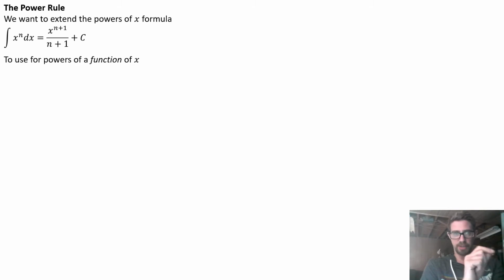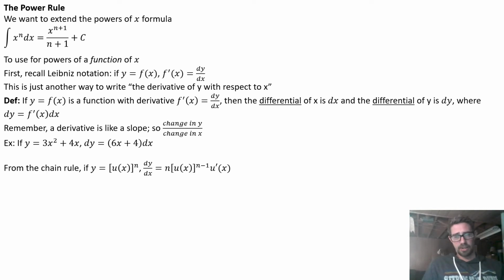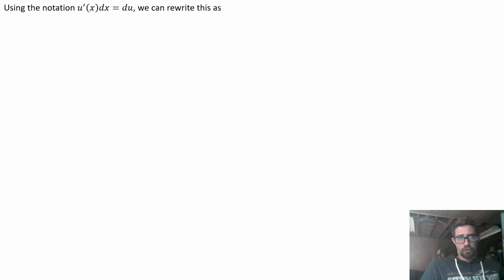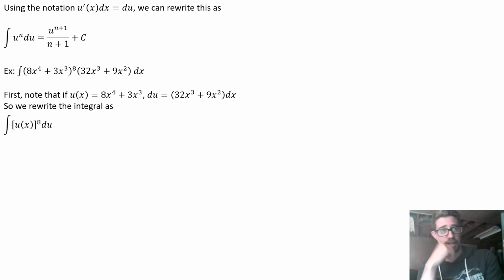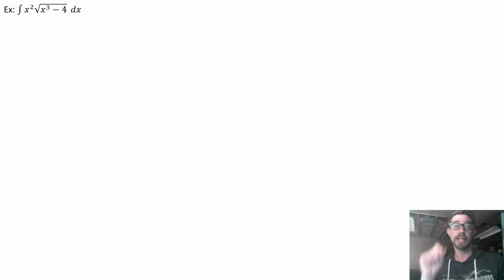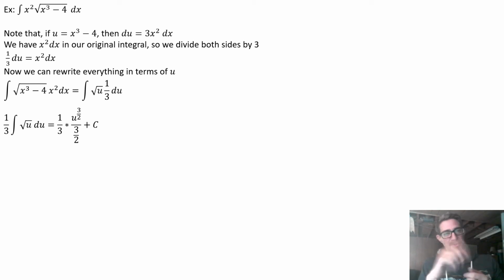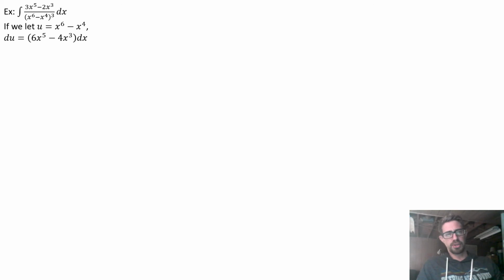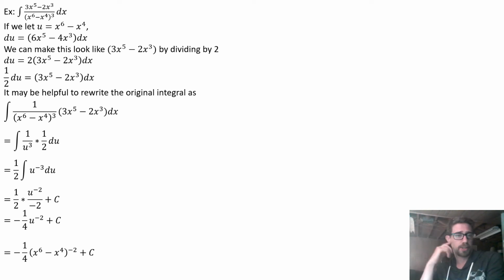The Power Rule